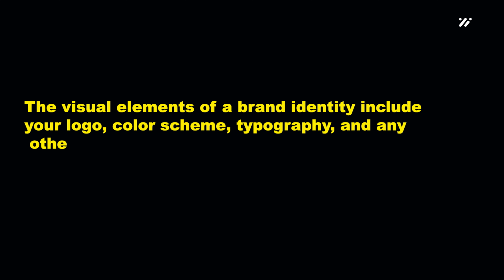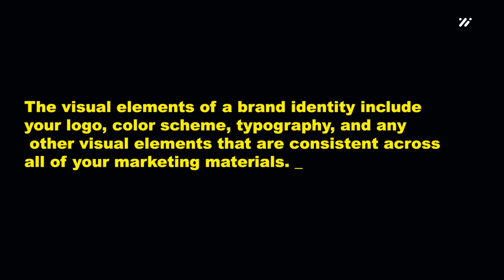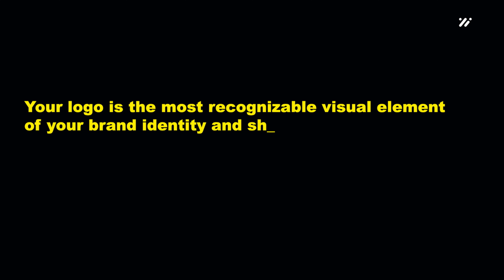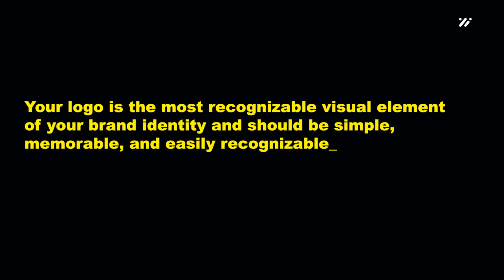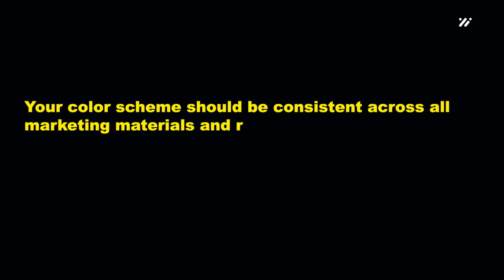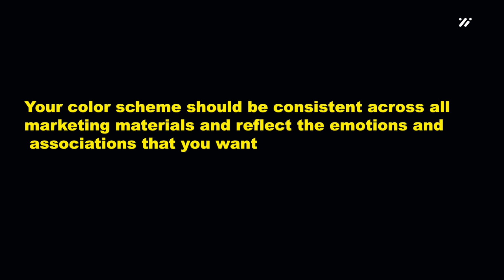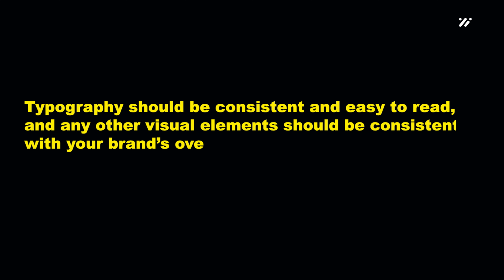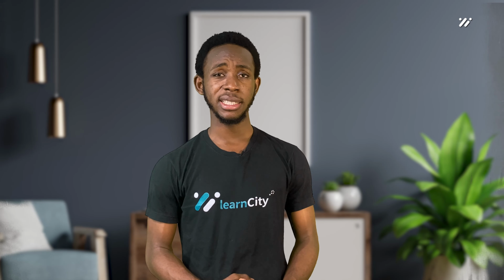Visual Communication For Business Professionals ; Visual Elements: Keys to Effective Content 9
Discover the IMPORTANCE OF VISUAL ELEMENTS in this captivating video! Dive into the world of video production, design, and storytelling as we explore the power of visual elements. Learn how composition, color theory, typography, and graphic design come together to create impactful content. Understand the role of cinematography, editing, motion graphics, and animation in captivating your audience. Unleash the potential of visuals to communicate, engage, and leave a lasting impression.